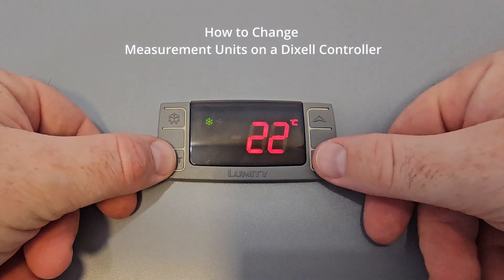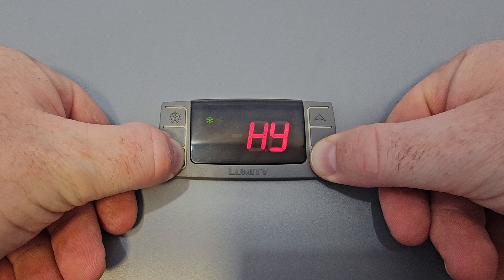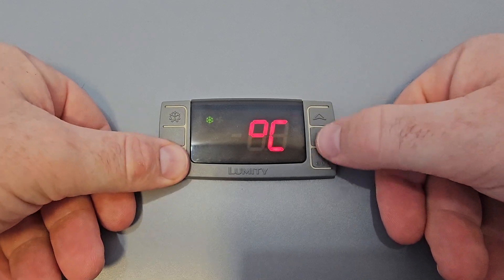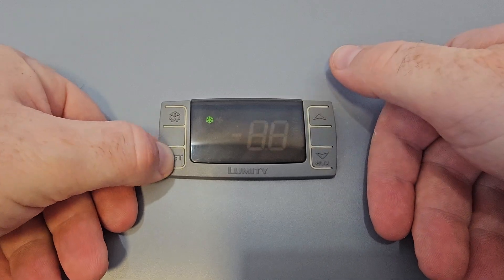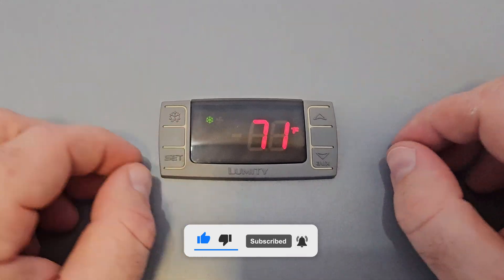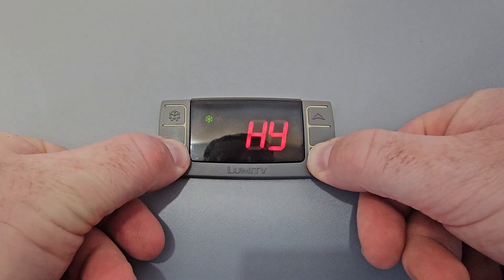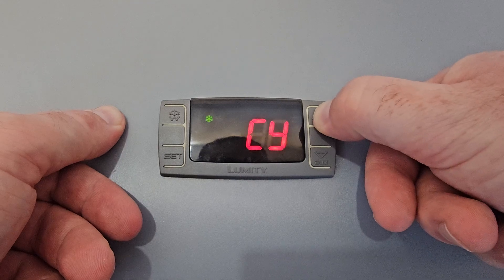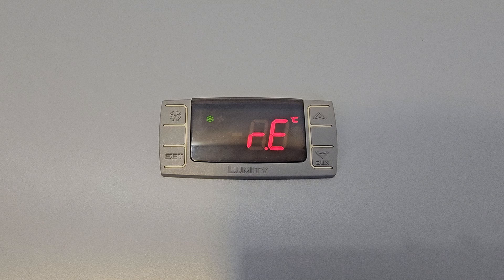Dixell Controller: Change Temperature Units (Celsius/Fahrenheit)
n this video, we walk you through the step-by-step process of changing the temperature measurement units on a Dixell controller, whether you're switching from Celsius to Fahrenheit or vice versa. This guide is perfect for anyone using Dixell refrigeration or HVAC controllers and looking to adjust unit settings quickly and easily.

Video Breakdown:
0:00 - Changing from Fahrenheit to Celsius
0:43 - Changing from Celsius to Fahrenheit

Whether you're a beginner or a technician, this video will help you master your Dixell controller settings.